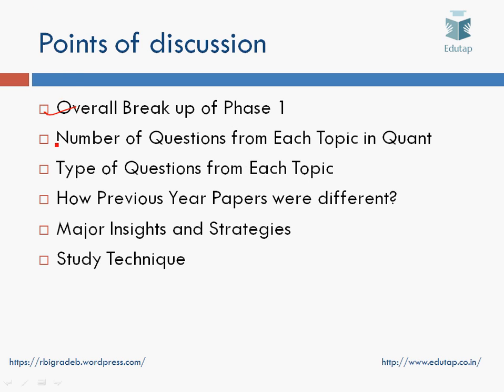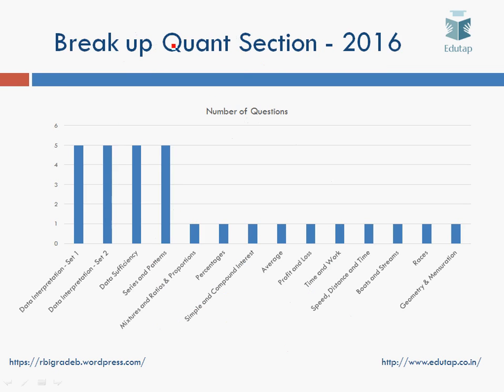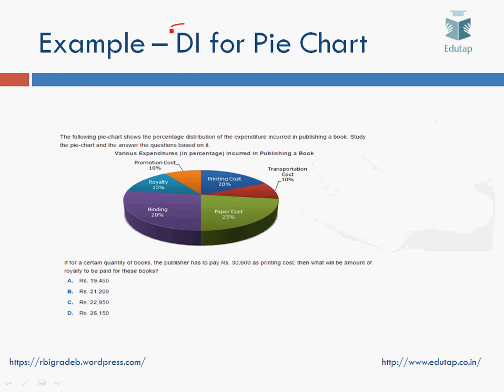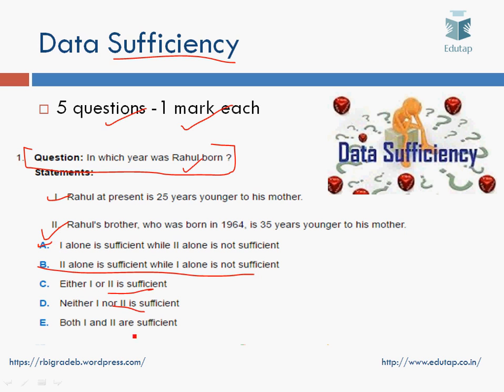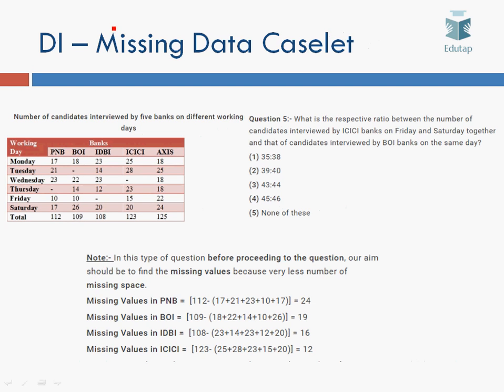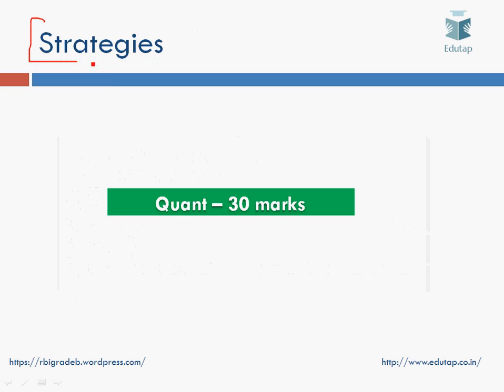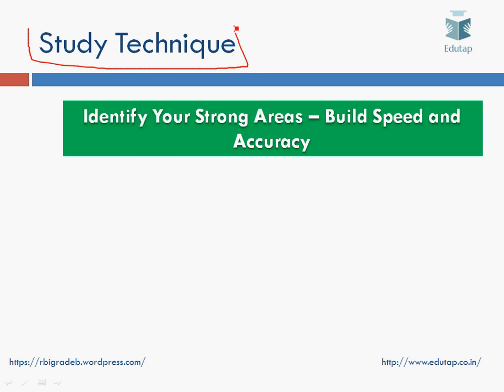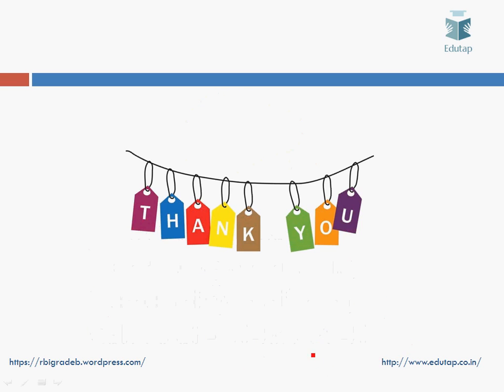Analysis of QUANT for RBI Grade B 2017 Phase 1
In this video, we have talked about the various topics from which questions are asked in the QUANT section of Phase 1 of RBI Grade B examination.

We have analysed the previous year papers of RBI and also suggested the strategy on how to deal with this section in RBI Grade B 2017